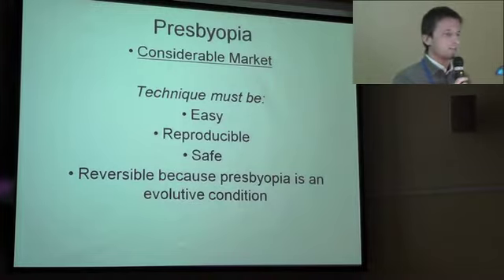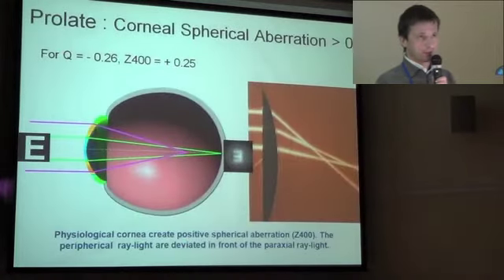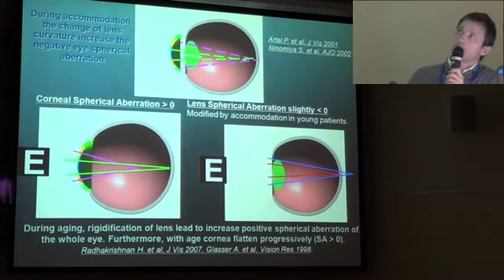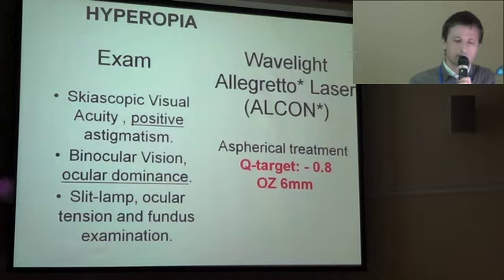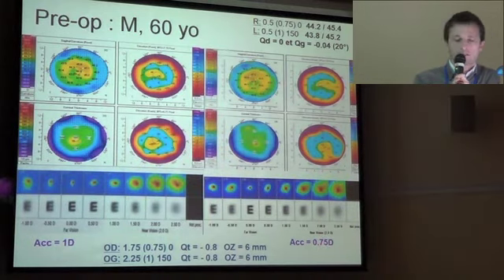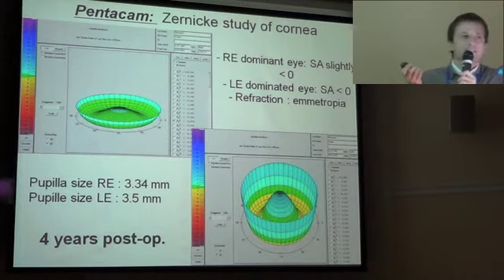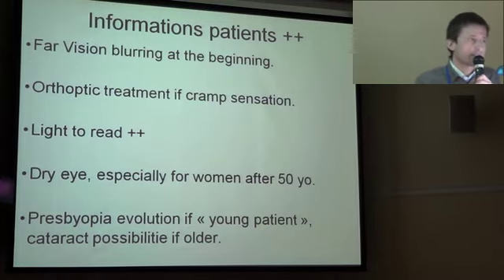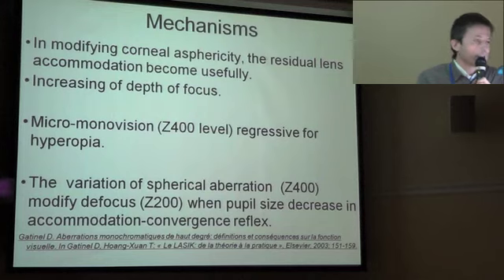Presbymania 2012 BLONDEL Jerome